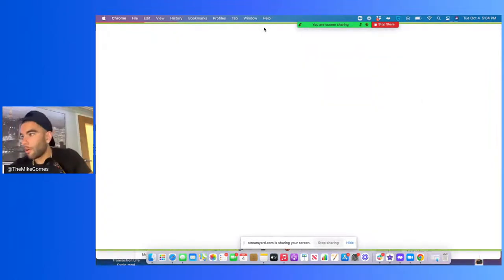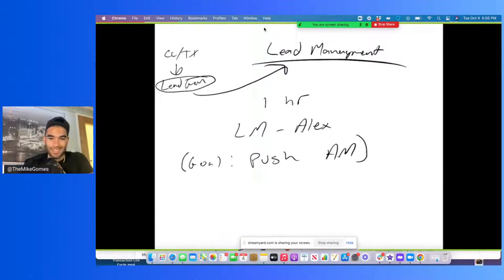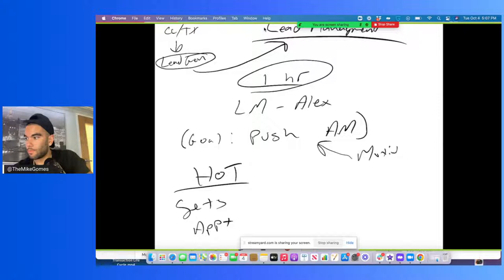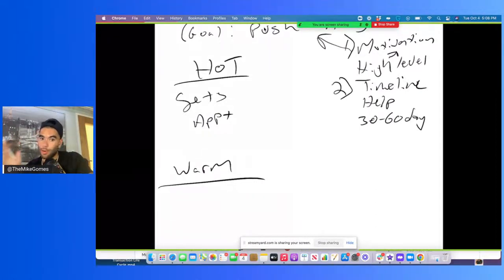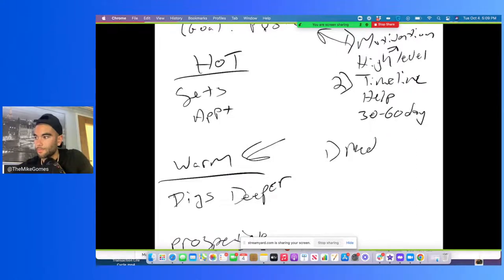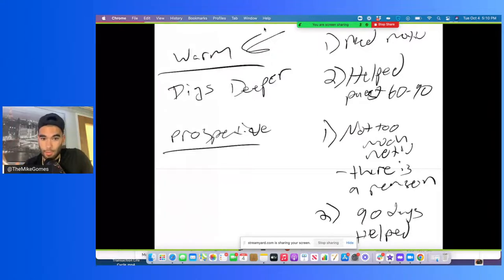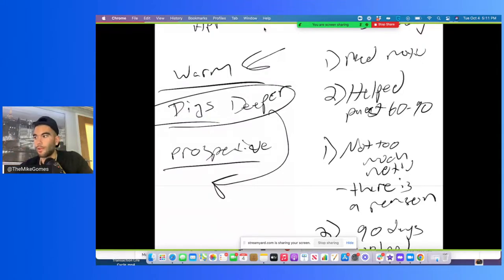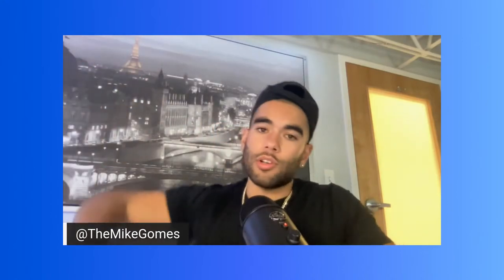What is a Lead Manager ...Key to the Streets with Mike Gomes Episode 2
After going 50 straight episodes of "How to Wholesale", which me coaching my sales team live everyday, I have decided to show you guys all of the other aspects of the business. I will be picking situations, that happen in the business in real time, to breakdown and go over. These situations will be the keys that unlock your business...let me go through the things so you don't have to!!. Let's goooooooo!